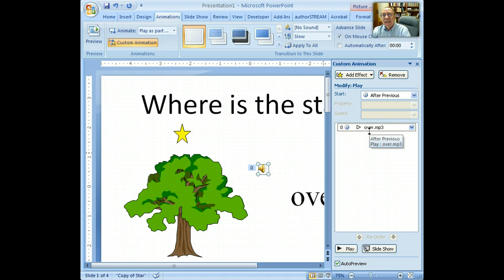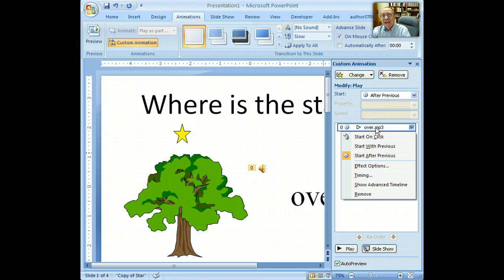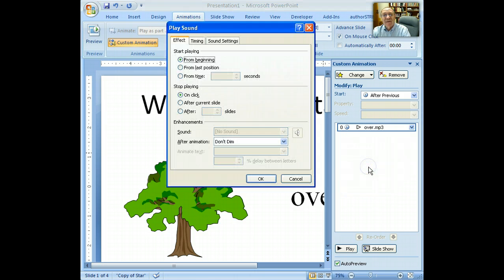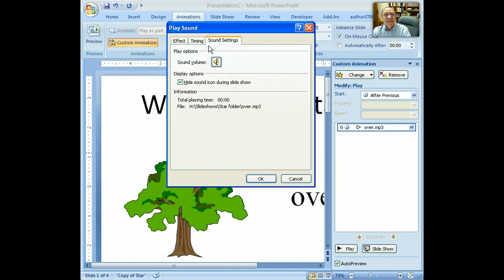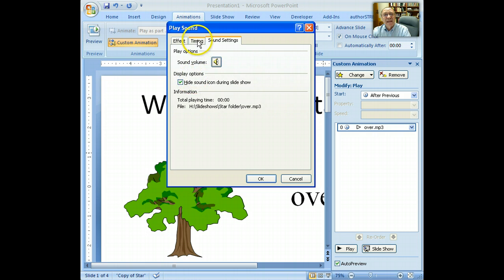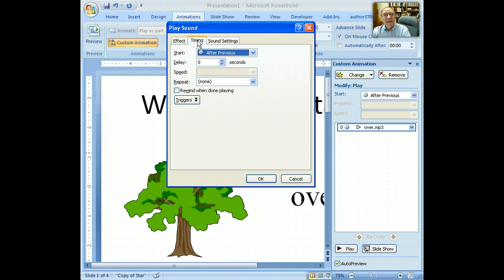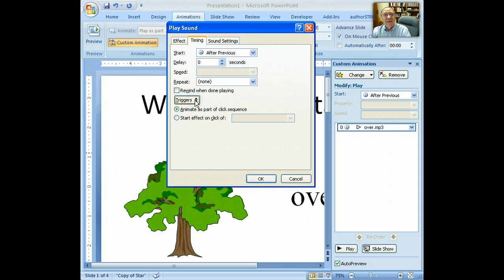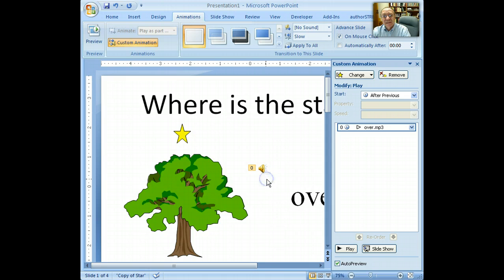Animate sound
as part of click sequence in PowerPoint